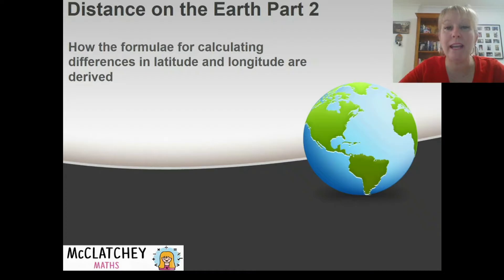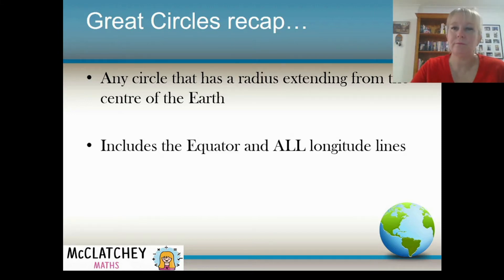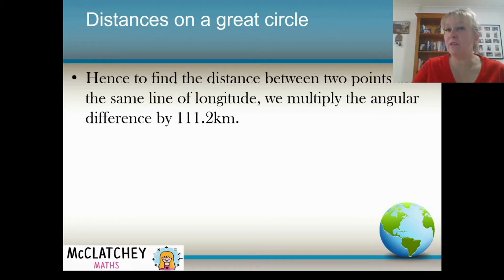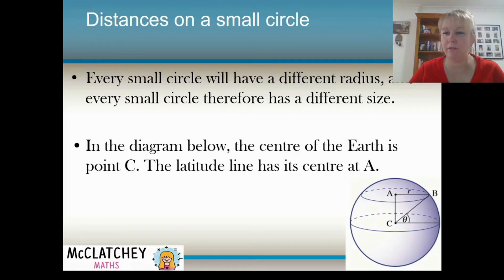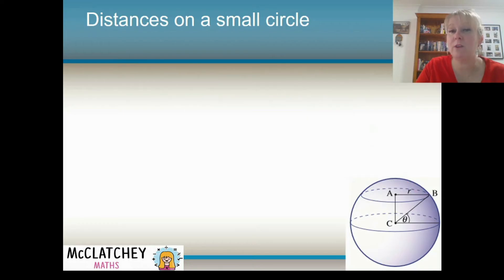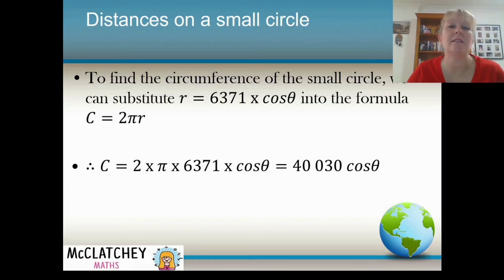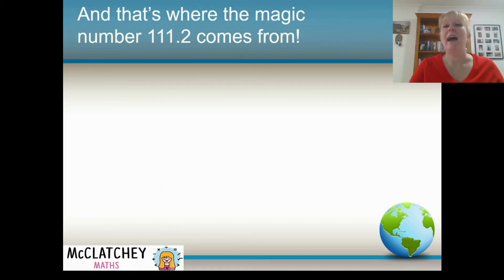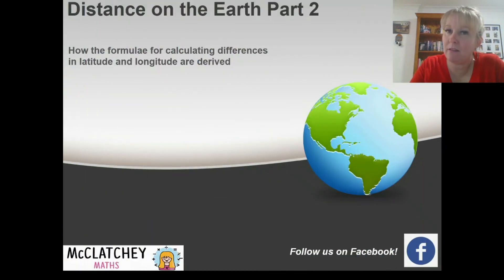Distance on the Earth Part 2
For Year 12 General Maths (QLD - Unit 3), Year 12 Essential Maths (WA - Unit 4), Year 11 Foundation Maths (VIC - Study 4) and Year 11 Everyday Maths TAS (Unit 2). This video explains where the magic number "111.2km" comes from and shows you how to derive (develop) the two formulae used to calculate distance on Earth.